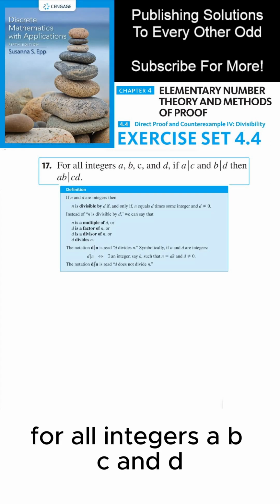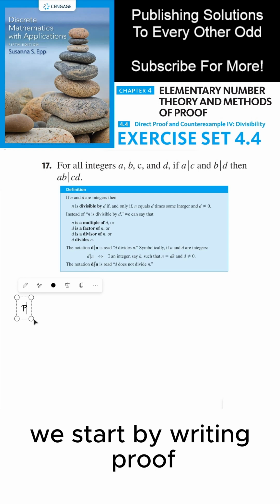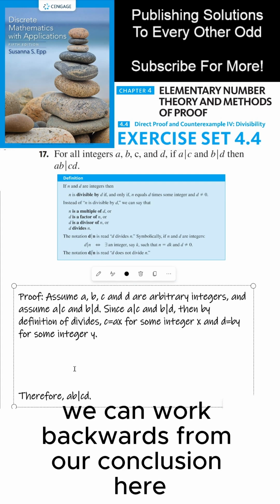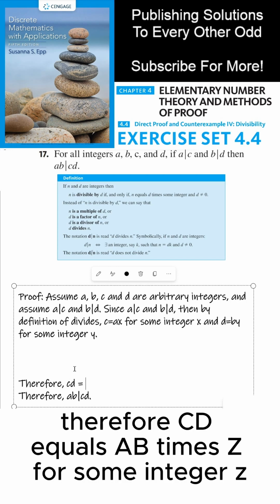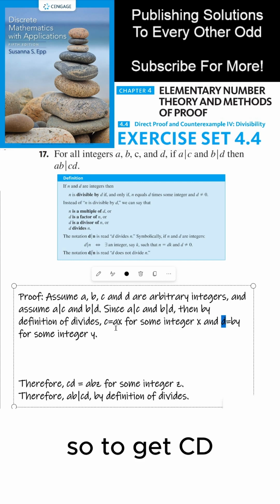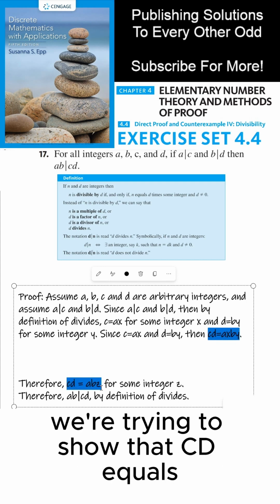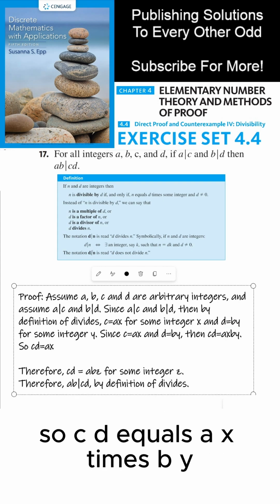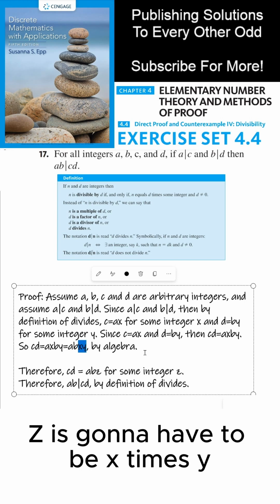(4.4.17) Proving a Division Property of Integers: If a Divides c and b Divides d, Then ab Divides cd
In this tutorial, I take you through a step-by-step proof of a key property of integer division. We start with the assumption that a, b, c, and d are arbitrary integers and that a divides c and b divides d. Our goal is to prove that ab divides cd. Using the definition of division, we express c as ax and d as by, where x and y are integers. We then multiply these two equations to get cd equals ax times by, which can be rewritten as ab times xy by the commutative property. Since the product of two integers is an integer, we can conclude that xy is an integer, which we denote as z. This leads us to the conclusion that cd equals ab times z, confirming that ab divides cd. This tutorial offers a detailed look at the process of proving properties of integer division through logical reasoning and mathematical definitions.